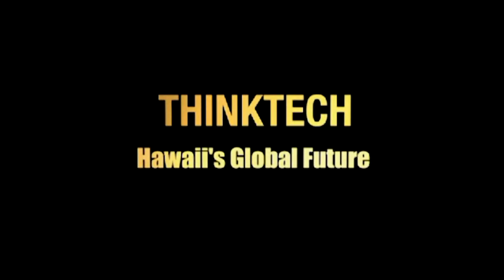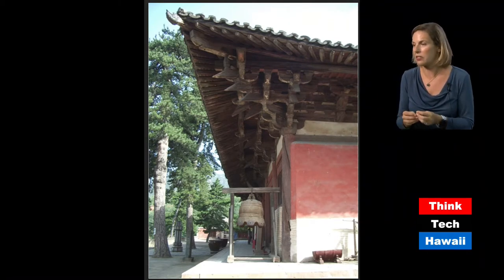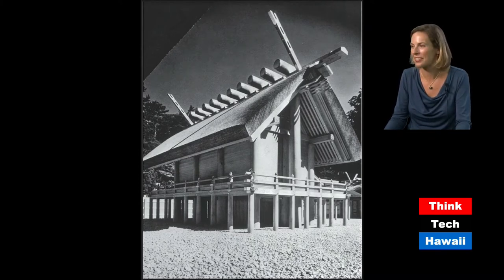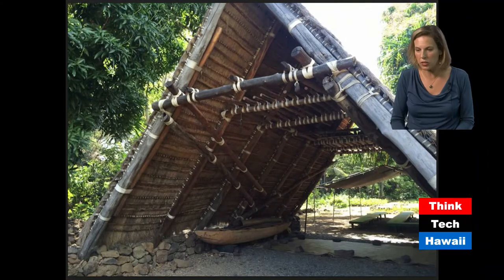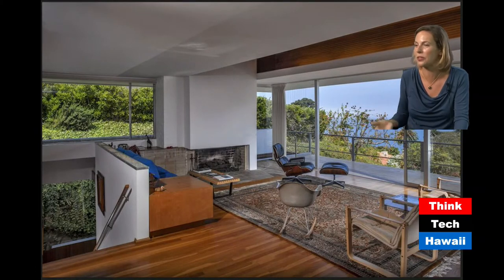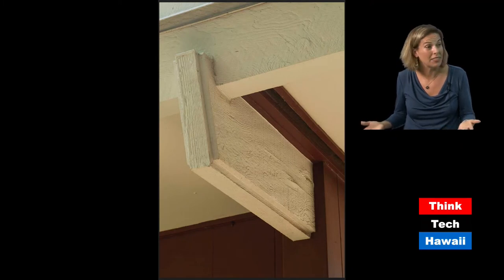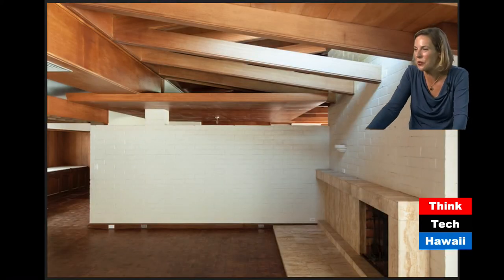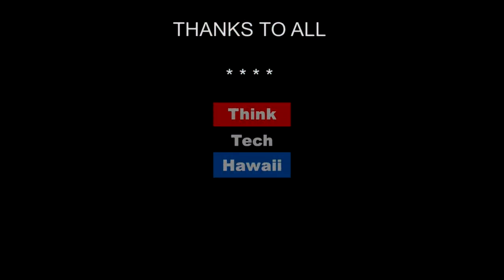Alfred Preis: Roofing as Motif in Hawaiian Architecture (Human(e) Architecture)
Regional Hawaiian Modernism

In this episode of Human(e) Architecture, we will be discussing the concept of the roof in Alfred Preis’ mid century architecture and the historical context for his designs, which are based in the Hawaiian hale and Chinese roofs.  The host for this episode is Laura McGuire.  The guest for this episode is Timothy Schuler.